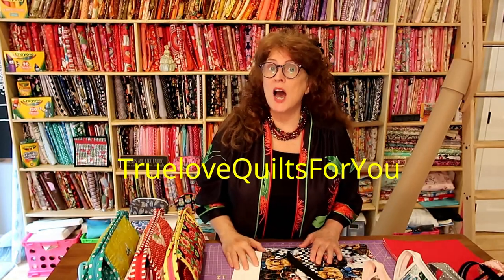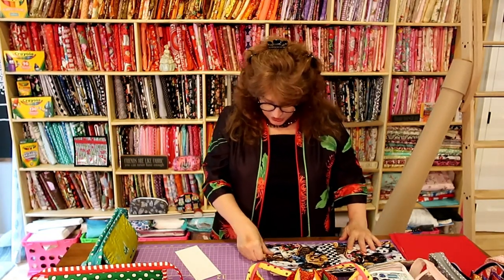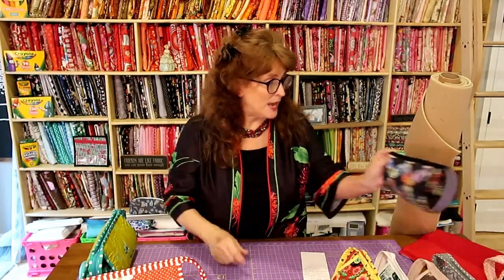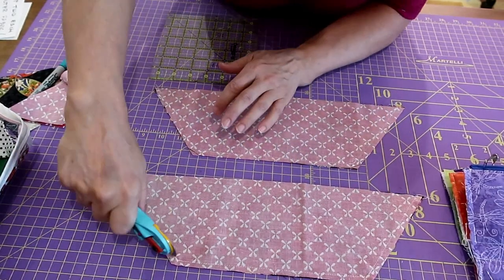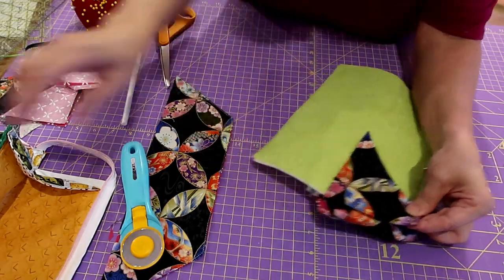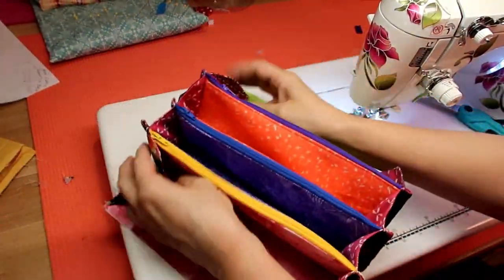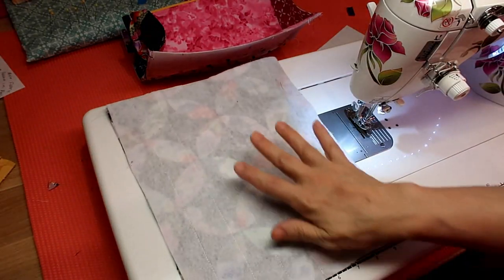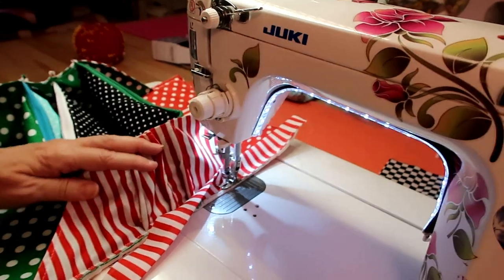PART TWO ~ 3 Zippered pocket pouch bag tutorial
This is part two of my three part series of making this 3 zipper pocket sweet little bag.  The tricky part of this bag was trying to figure out the side pieces...the more I made the Better I became!  This is NOT a beginner beginner project, but if each step is followed carefully, a confident beginner can do it!